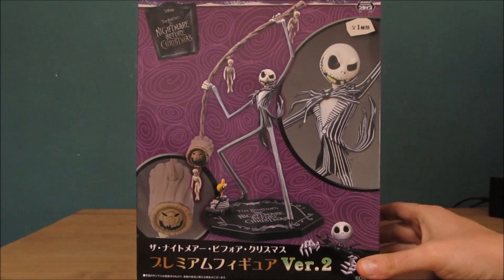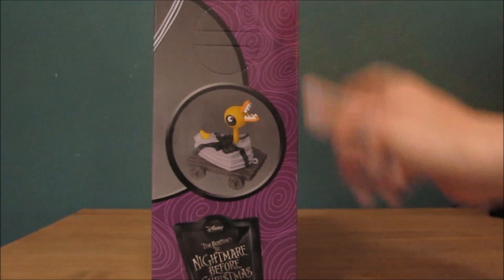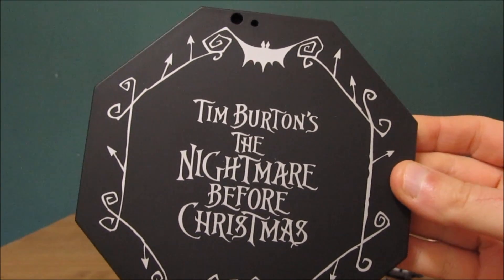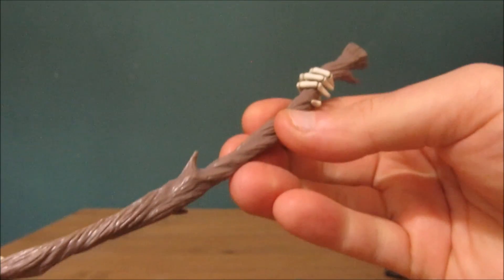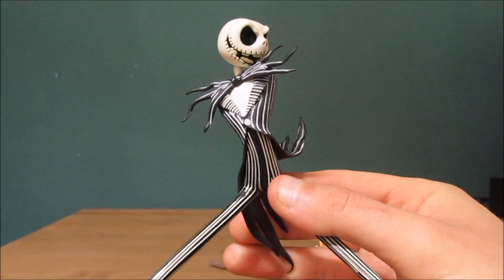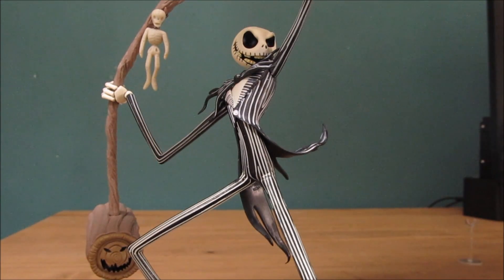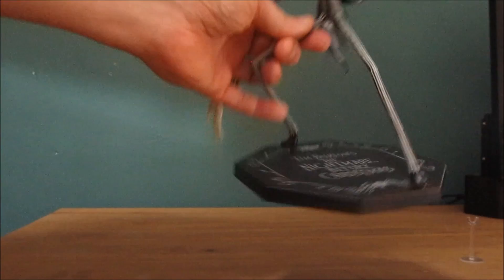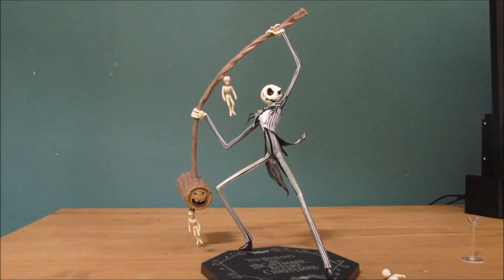The Nightmare Before Christmas - Jack Skellington Figure: Version 2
By Sega Prize

ザ・ナイトメアー・ビフォア・クリスマス　プレミアムフィギュアVer.2

Filmed By: SilverDarkPhoenix